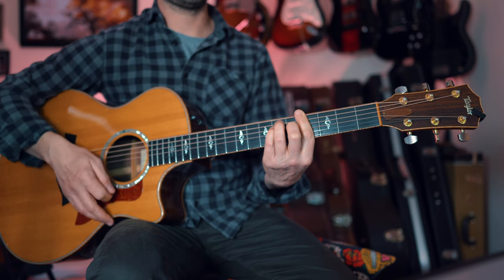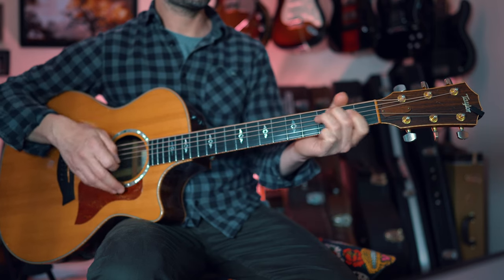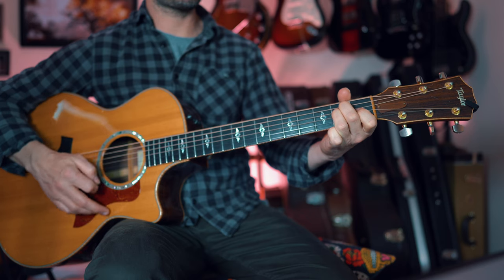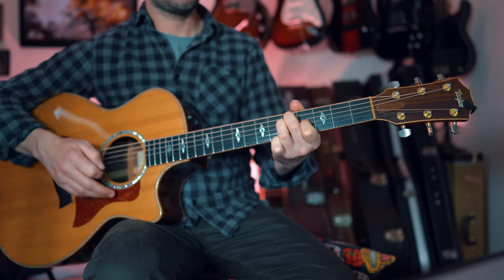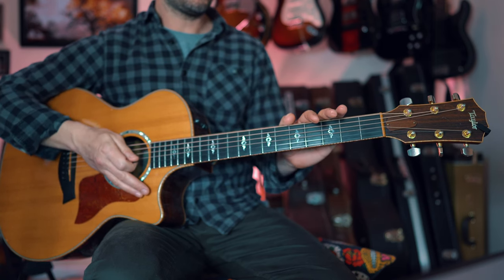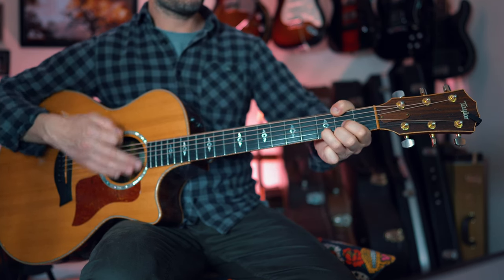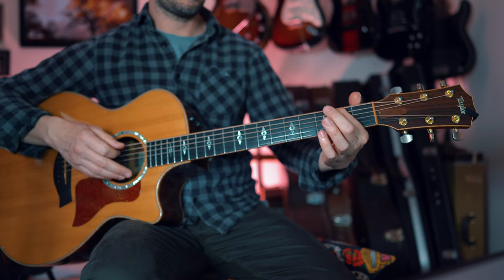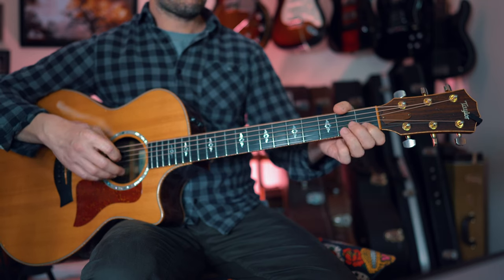10cc - I'm Not In Love Acoustic Cover & Tutorial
10cc - I'm Not In Love Acoustic Cover & Tutorial

Guitars: Taylor 814ce I normally use Elixir12s. Gretsch Parlor (roots) custom with a Zen-On Goldfoil pickup. Gibson SG with 10's (different kinds) USA custom Fender Strat with 9's.
Custom Jackson Silk with Jimmy Page Whole Lotta Humbucker pickups.  Handmade flamenco from Vincente Sanchis with Fishman pick-up.
I use different amps including s Fender twin, MusicMan, Marshall, Mesa Boogie and acoustic AER amps. I use Jim Dunlop Nylon 1mm pick and the XL Jazz iii.
Strings: D'Addario Nickel Wound 10-36(Gibson), D'Addario Nickel Bronze (Gretsch), Super Slinky 9-42(Fender)  Elixir 12-53 (Taylor)